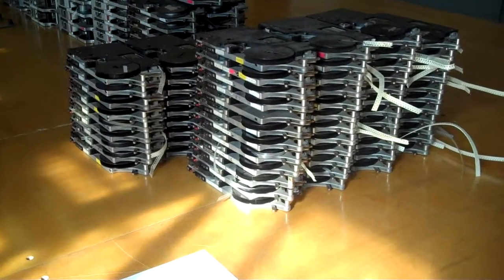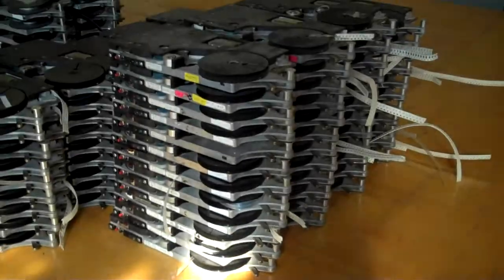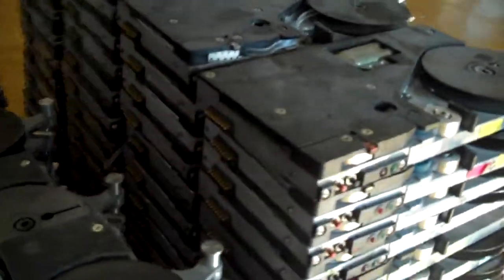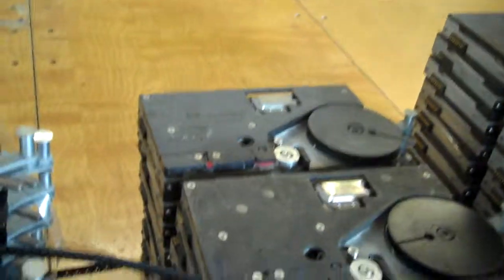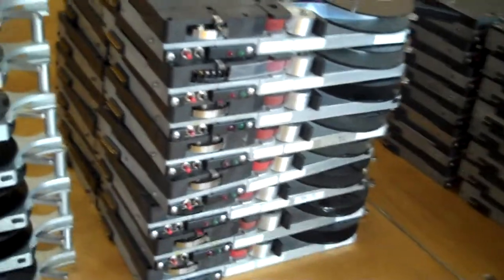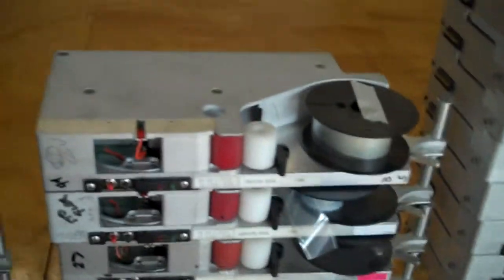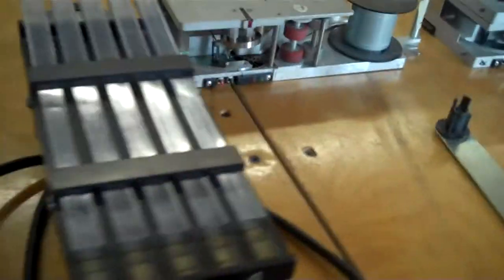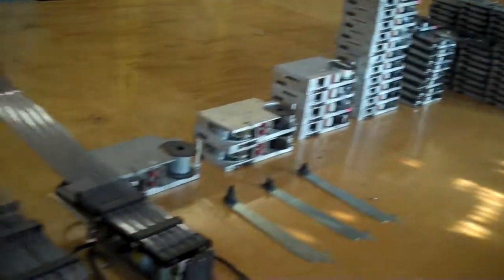QUAD SMT Line, Complete package! 126 Feeders included!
KIG offers...Complete QUAD SMT Line! QSV-1, IIC, ZCR reflow oven, Elite Printer, 120 feeders!

This video shows the available feeders with the pacakge. They include the following: